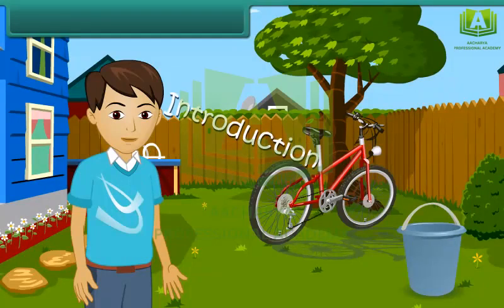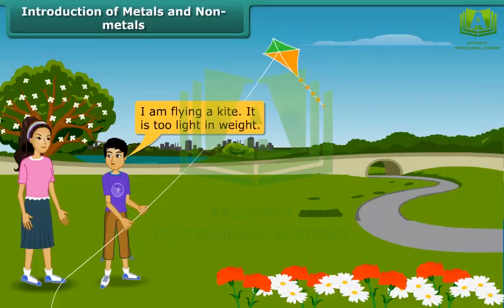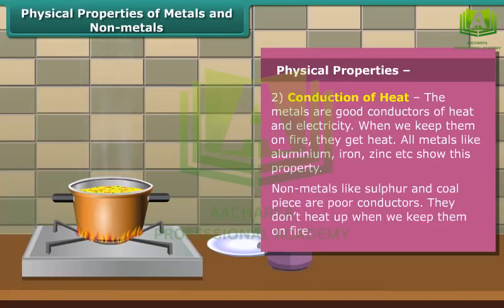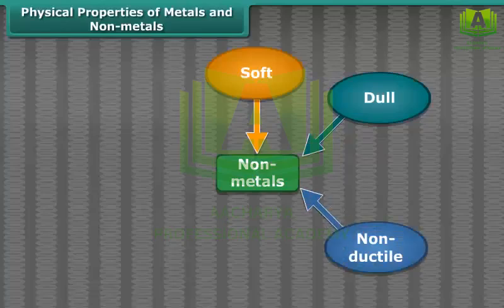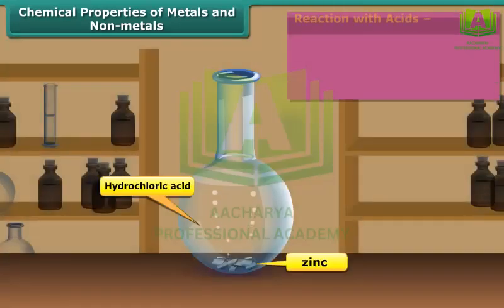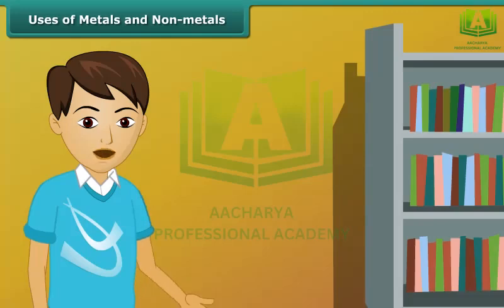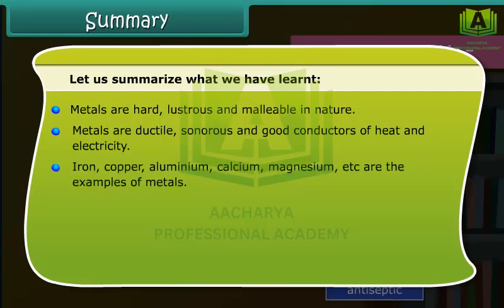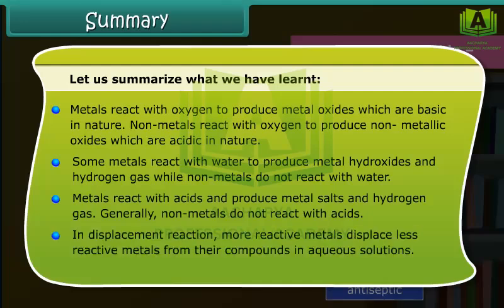8TH STANDARD SCIENCE Metals and Non metals